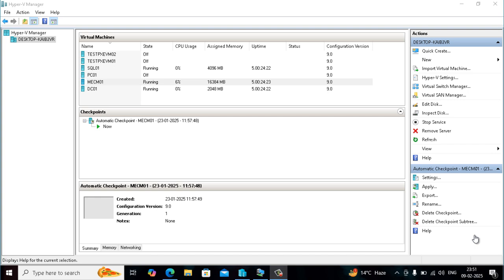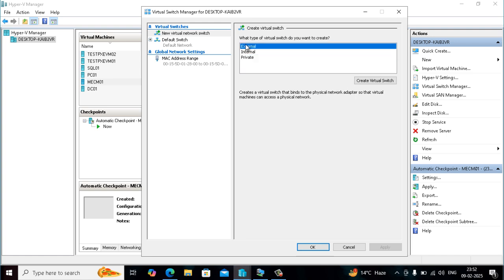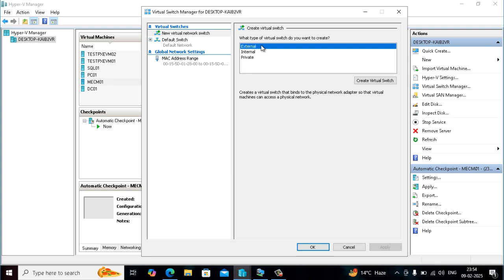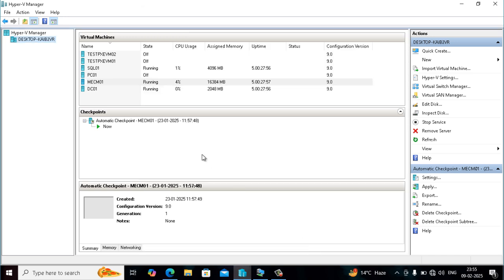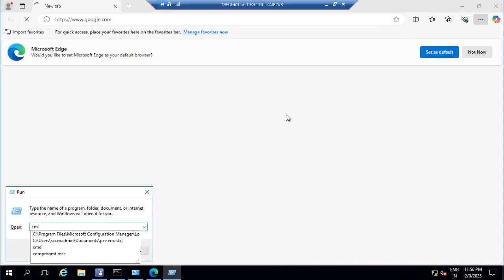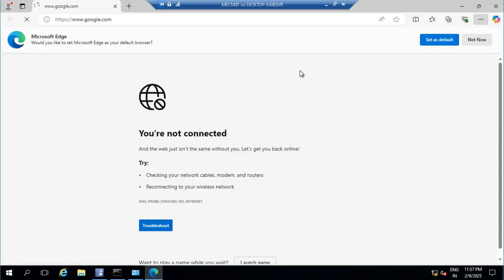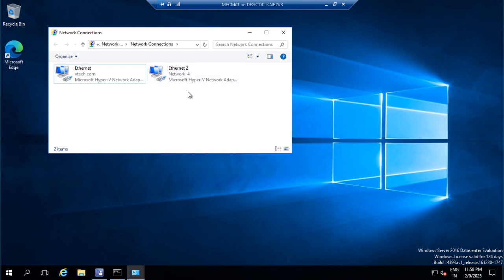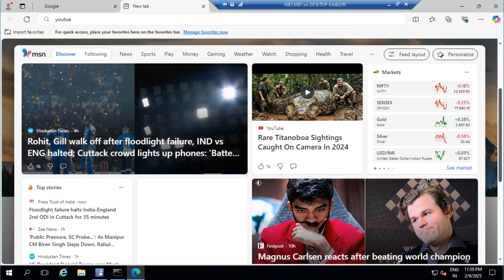How to Connect Internet in Hyper-V Virtual Machine